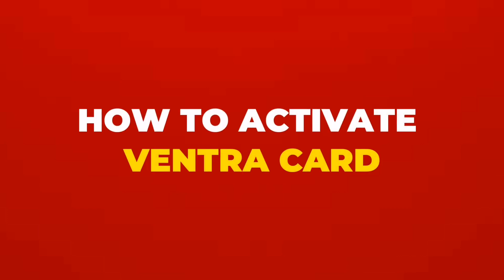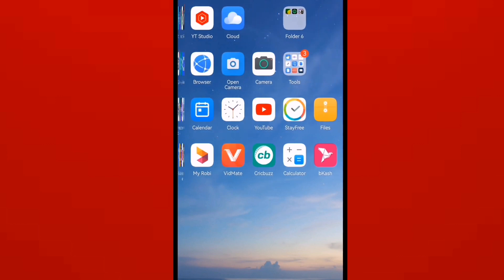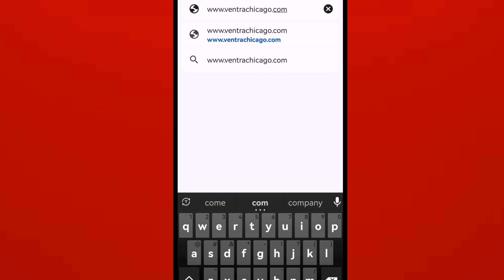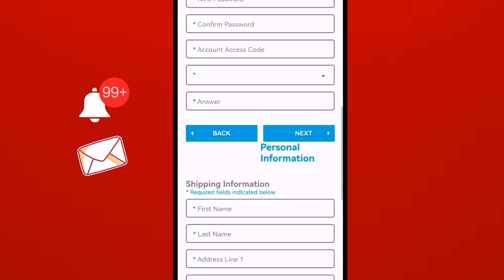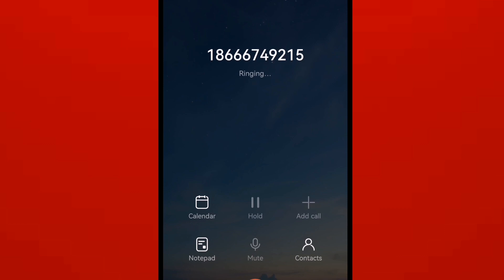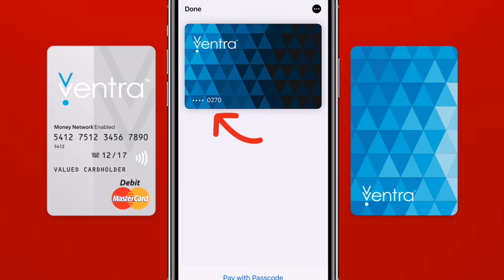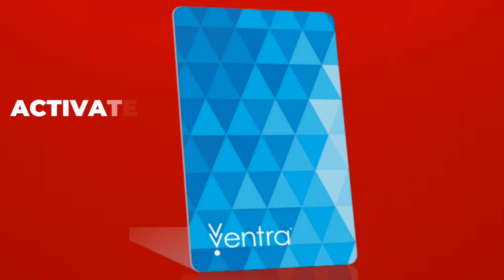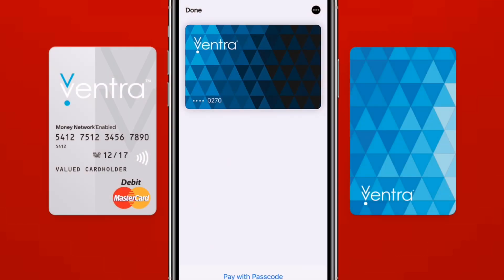How to activate Ventra Card l Double Z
Simplify your transit experience with our step-by-step guide on "How to Activate Ventra Card," crafted for users in the USA, UK, Canada, and Europe. Whether you're a daily commuter or an occasional traveler, this tutorial provides clear instructions on how to effortlessly activate your Ventra Card. Learn essential tips and tricks for navigating the activation process and ensuring a smooth start to your public transportation journey. Watch now to empower yourself with the knowledge to efficiently activate your Ventra Card and enhance your overall transit experience. Elevate your travel journey with this user-friendly guide.